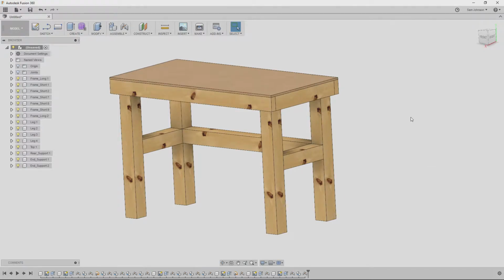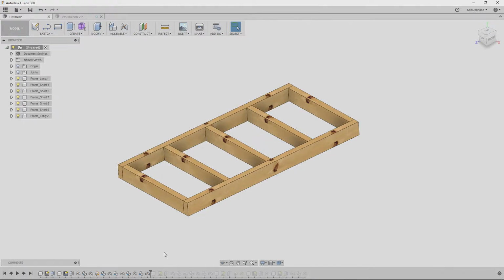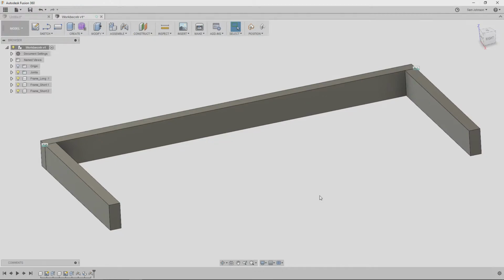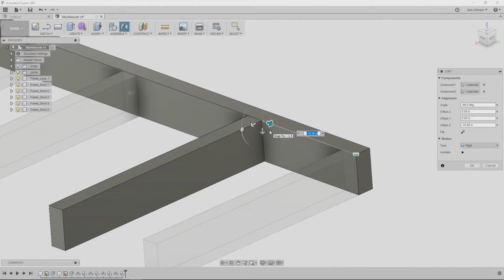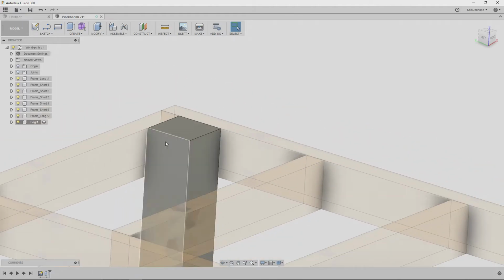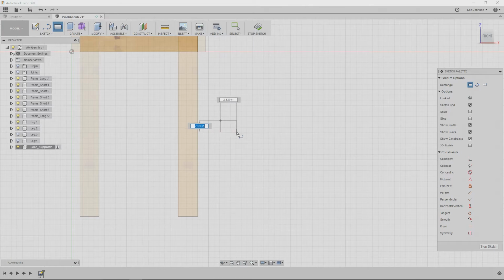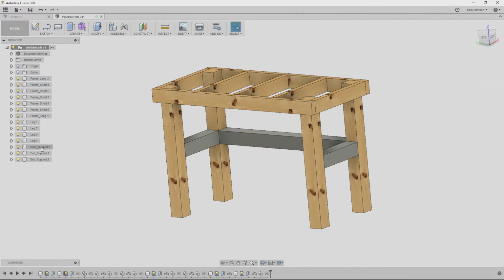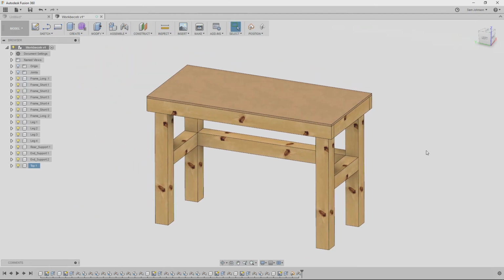Rolling Work Bench Project | Part 1 | Fusion 360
My first ever Youtube Video! Set back or follow along as we design a roll around work bench for my new shop!